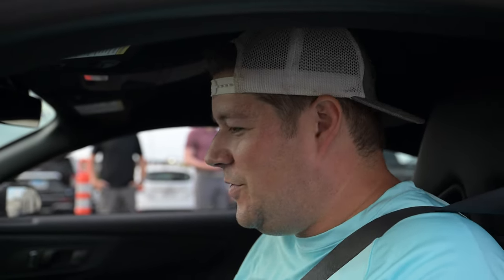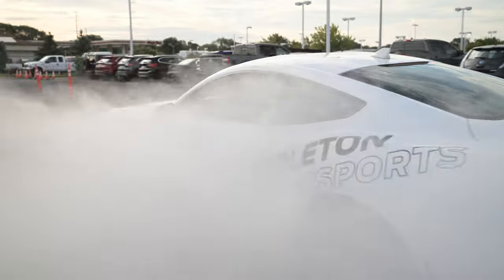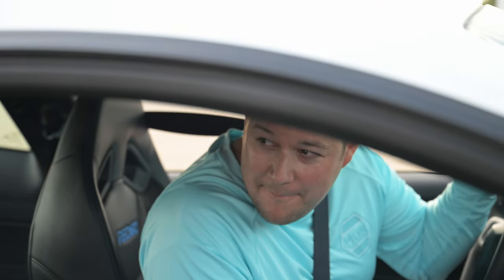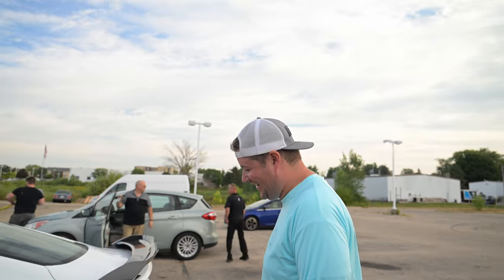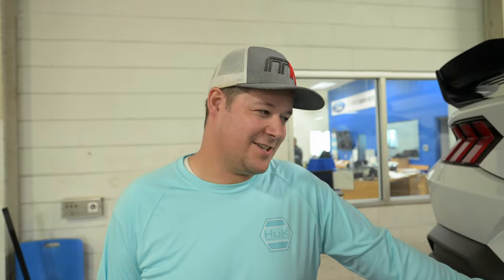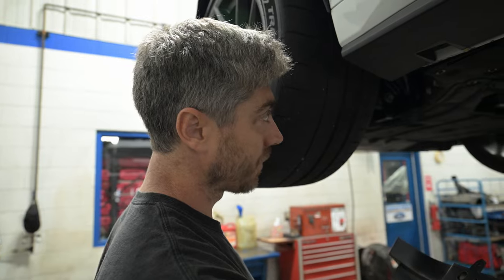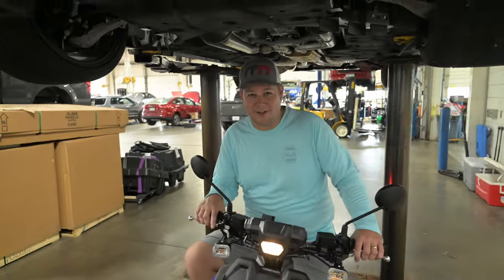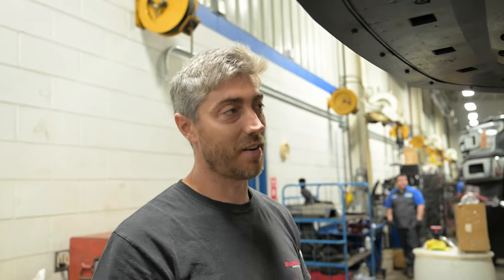2024 Mustang S650 Dark Horse Destroys Tires (MM Vlog Ep.4)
2024 Mustang S650 Dark Horse Destroys Tires (MM Vlog Ep.4)

In today's video, Chuck tests out the line lock and drift brake on the 2024 Mustang Dark horse and gets a little rowdy. Matt installs the factory air deflector on the bottom of the car.

Make sure to check out or website!

2024 S650 Mustang Dark Horse Destroys Tires